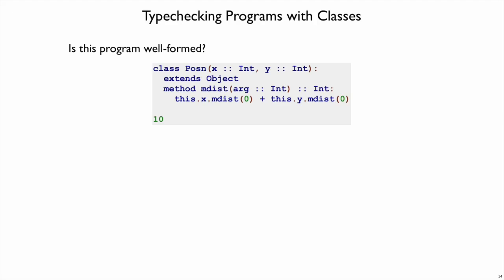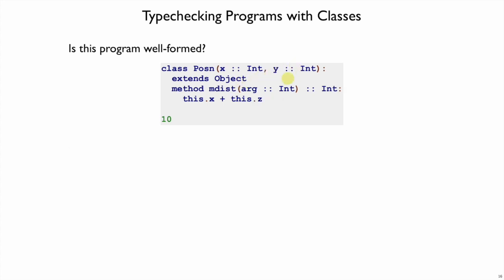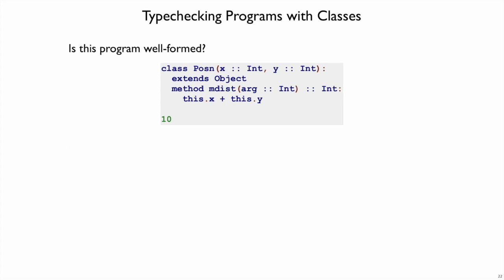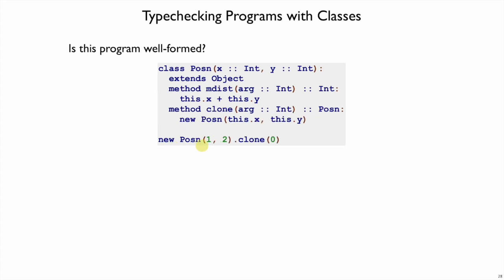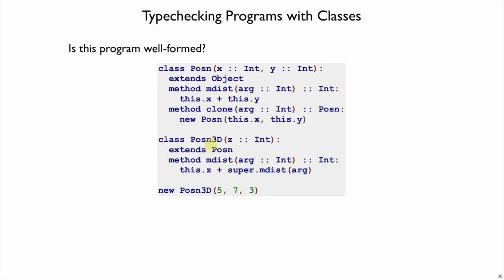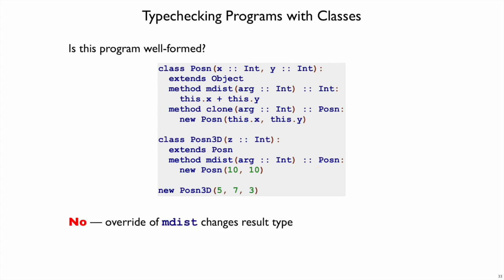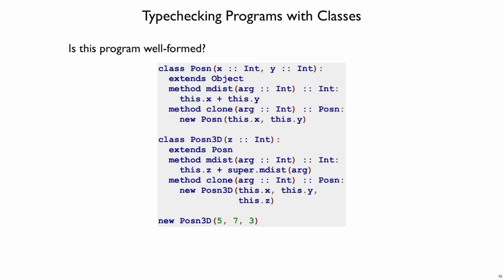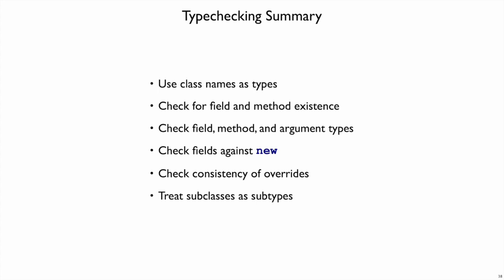Shplait Typed Class 2 - examples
Examples of class definitions and considering whether typechecking should accept or reject the programs.